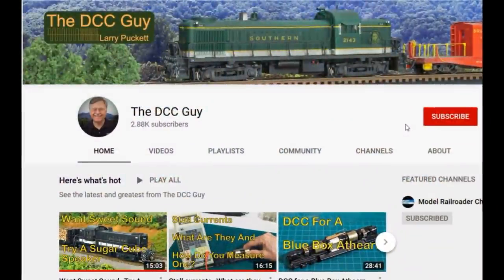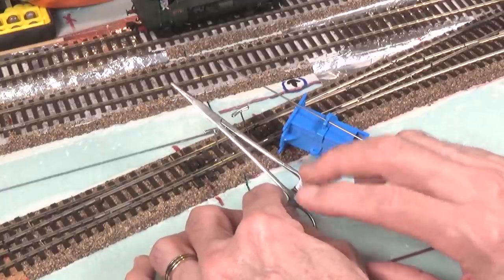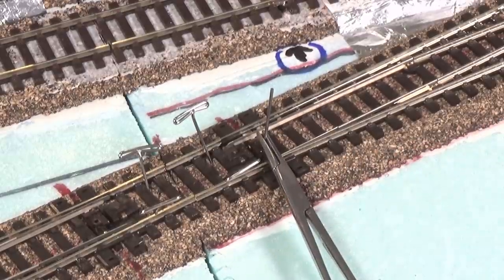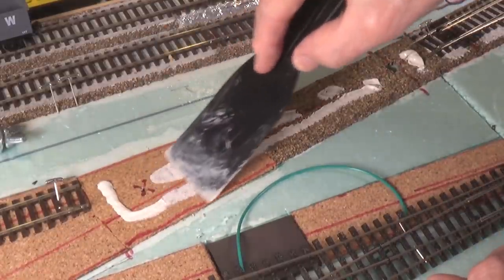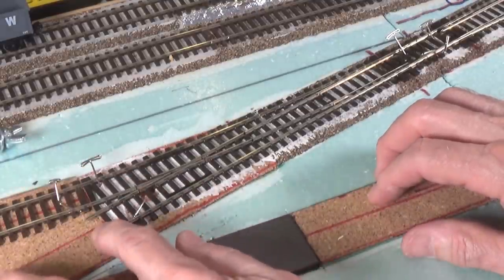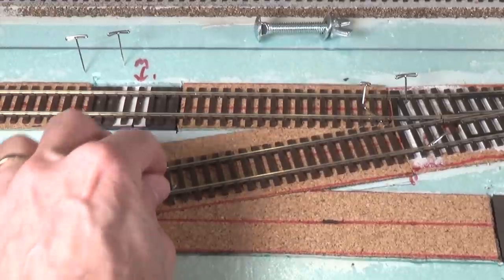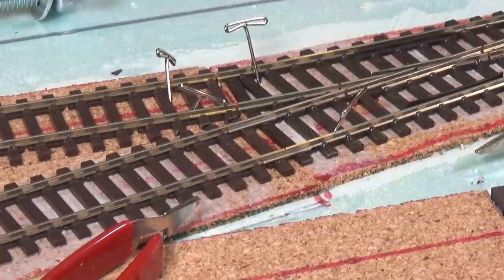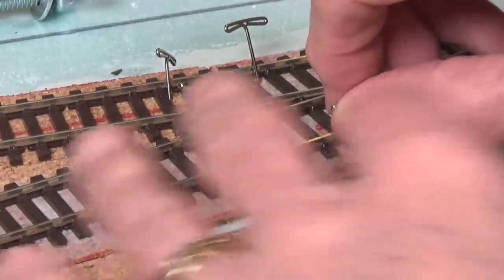Finishing The Ladder, Soldering Rail Joiners (146)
Let's finish up our exercise in building a yard ladder on the project railroad with a closer look at how to install those pesky little Blue Point Switch Machine wires in the turnout point throws. I'll also toss in a few tips on working on the ladder components and get everything glued down. Finally I'll show you how I go about getting solid solder joints at the rail joiner/fishplate connections thus giving reliable electrical continuity throughout the layout. So let's get started!